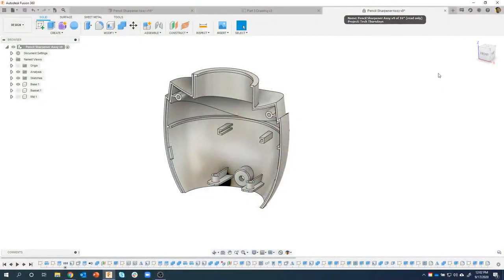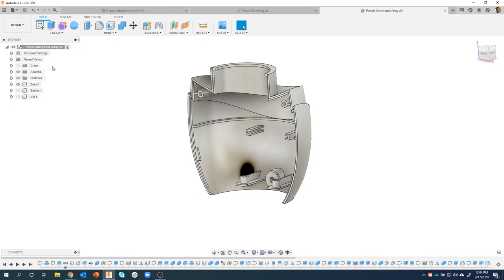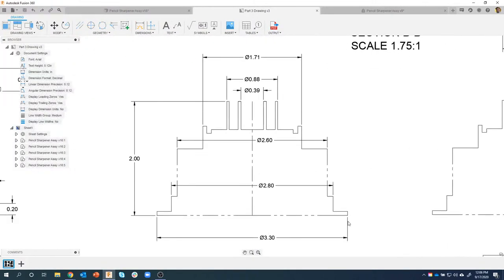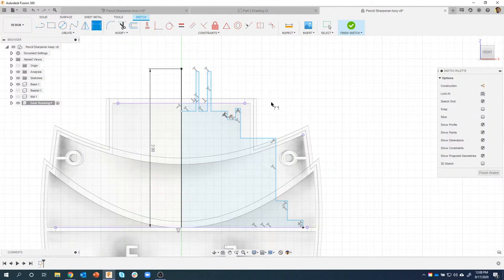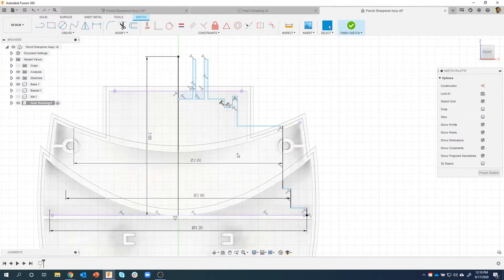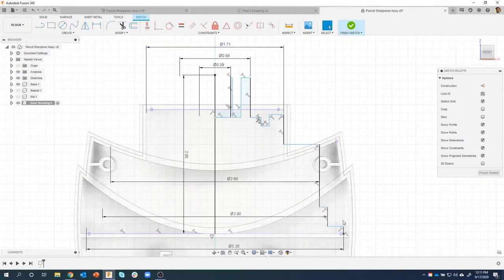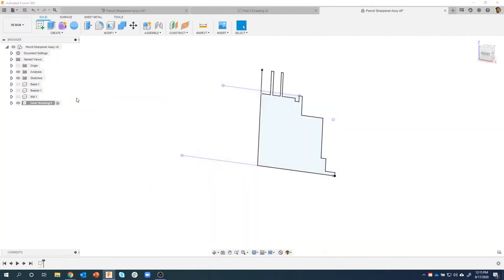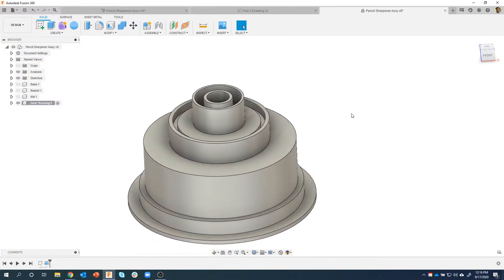Episode 73 - Pencil Sharpener Project, Part 3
This LiveStream is Part 3 of a multi-part series on designing a Pencil Sharpener Assembly.  We will be creating the Gear Housing part in this session.